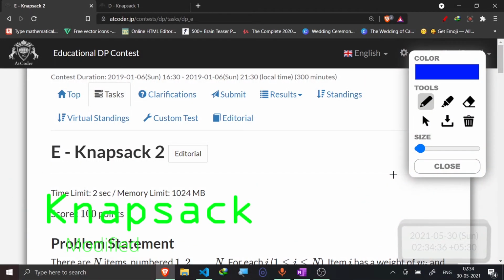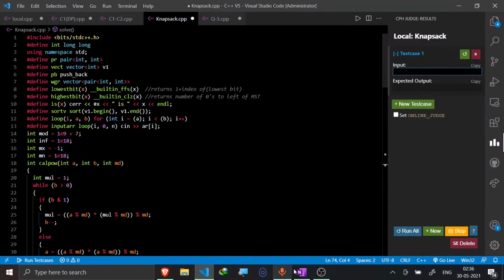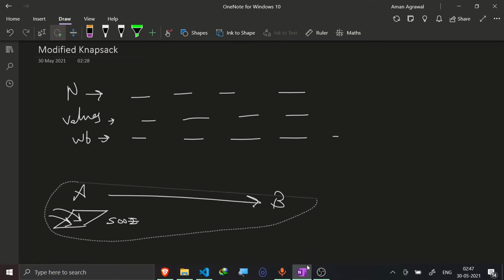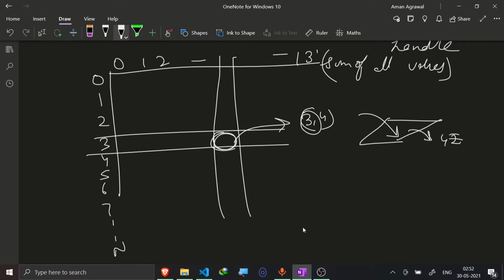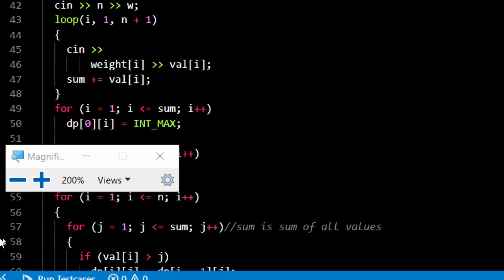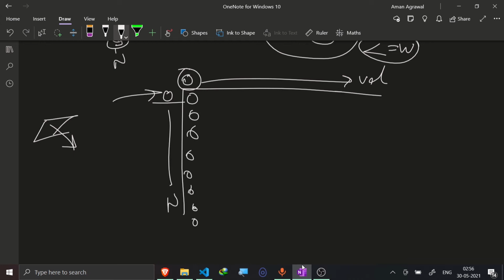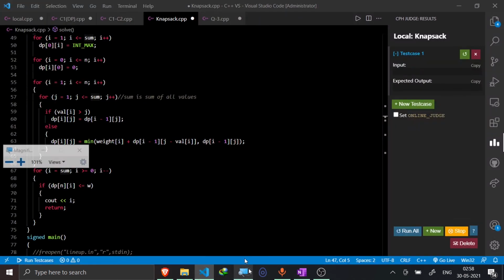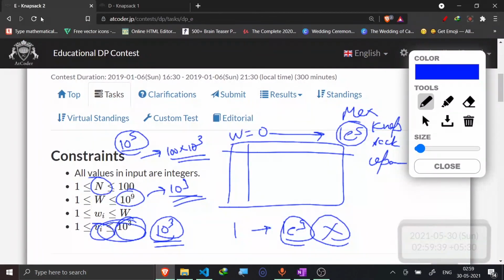Atcoder| Modified Knapsack | Dynamic Programming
Here I would be explaining the bugaboo MODIFIED KNAPSACK which is pretty different from the actual knapsack problem which you may have solved till now!
Leave your views on what different bugaboos you would like to see here!